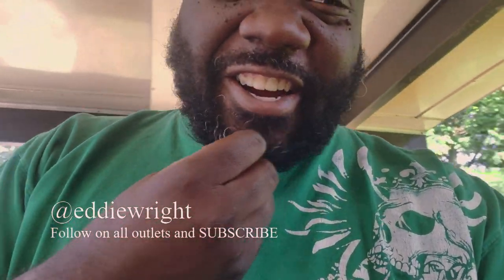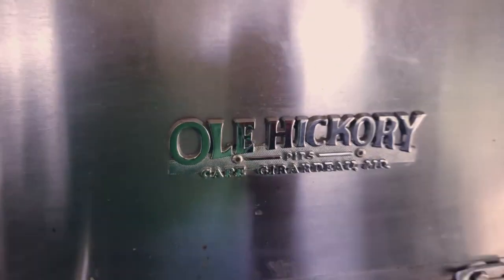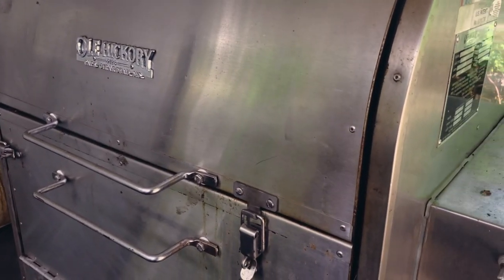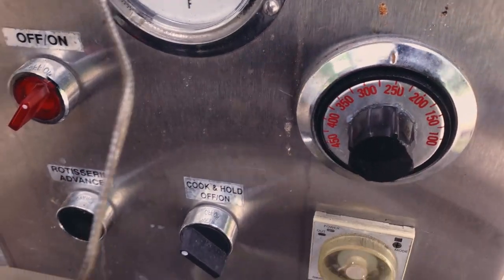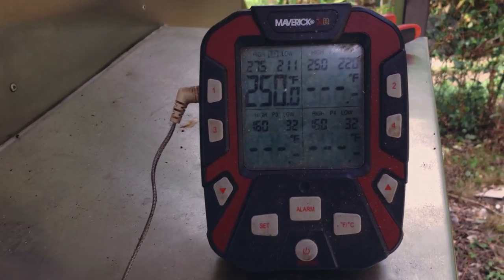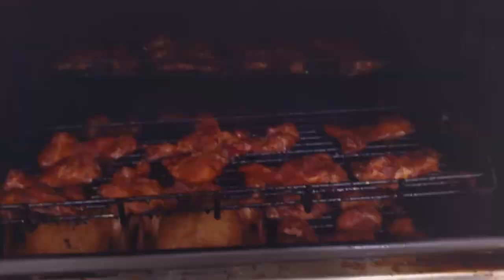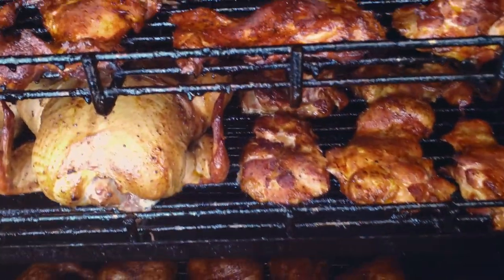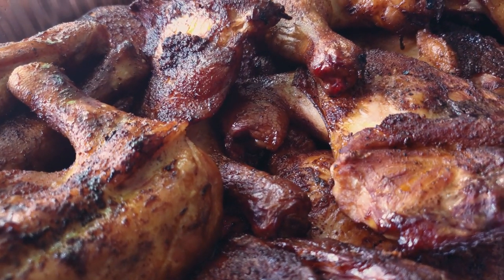Testing Comp Mode On The Ole Hickory Pit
A sworn southern food advocate who enjoys the best of smoked and grilling a variety of foods while entertaining and sharing my world with others. Here on my channel, we believe in one simple ruling. Let's talk Ole Hickory

This episode we take some time to test out comp mode on our ole hickory unit. With competition season coming back, were getting ourselves into shape we want to ensure we are mastering the process before game day. We test out comp mode on our ole hickory pit.